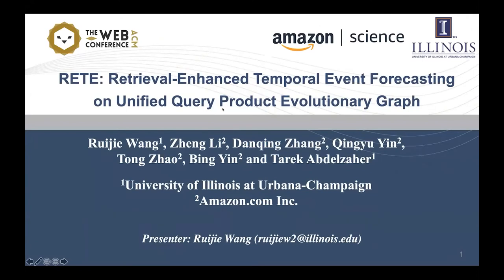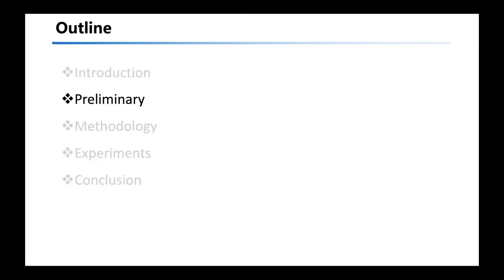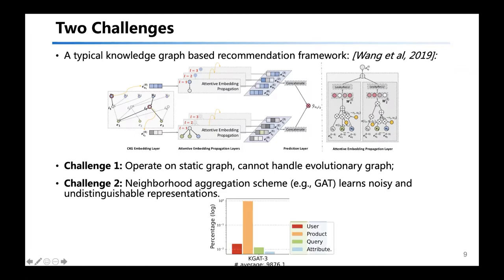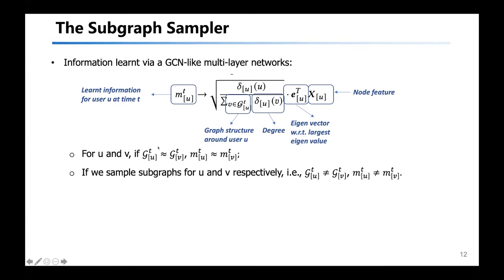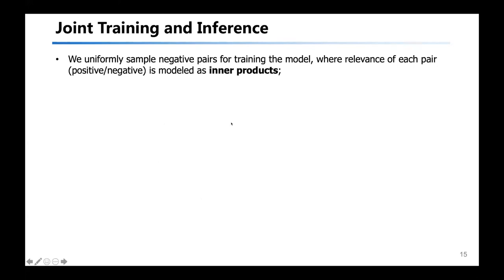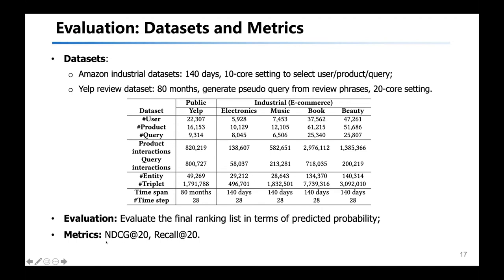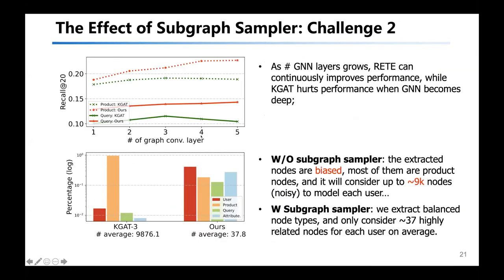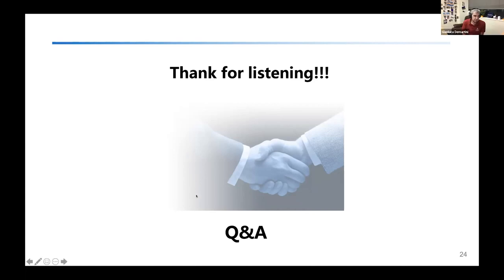RETE: Retrieval-Enhanced Temporal Event Forecasting on Unified Query Product Evolutionary Graph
Search: Graph Search

Ruijie Wang, Zheng Li, Danqing Zhang, Qingyu Yin, Tong Zhao, Bing Yin and Tarek Abdelzaher: